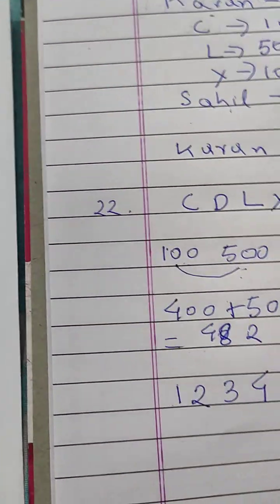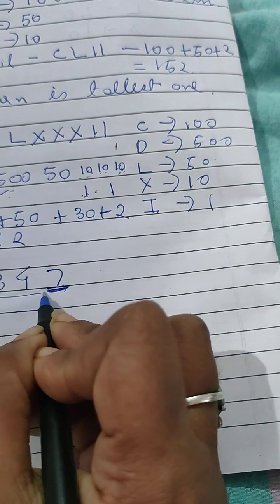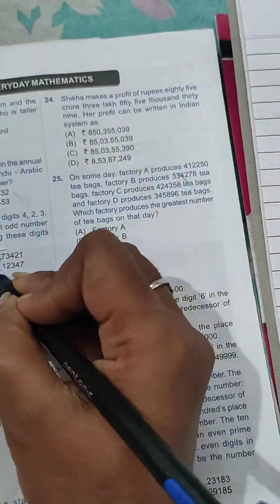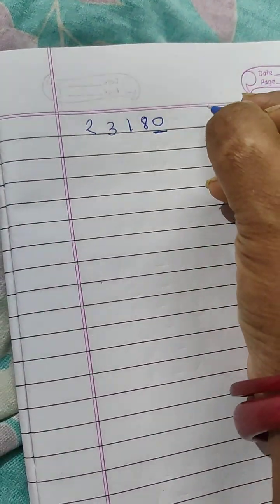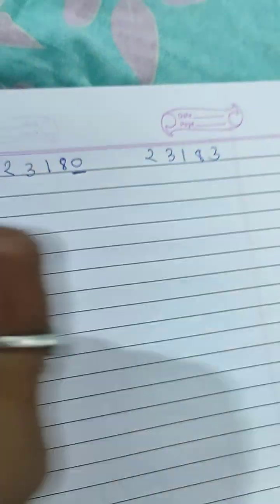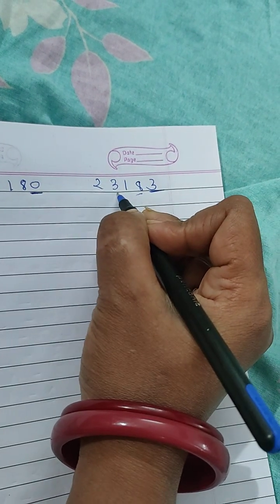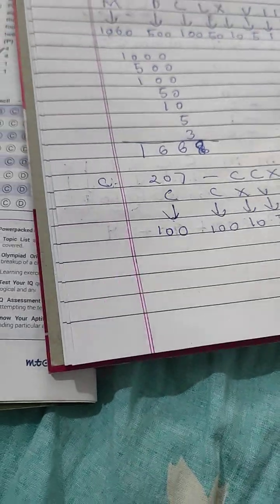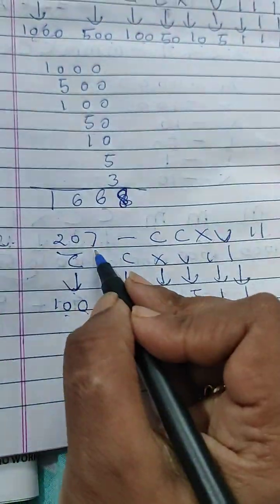IMO workbook class 5.chap -1, ... completed